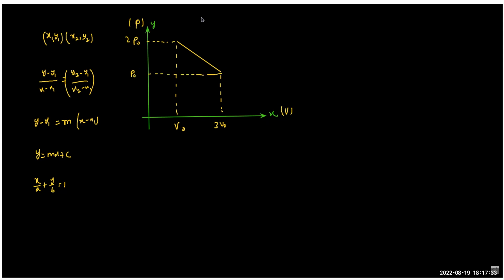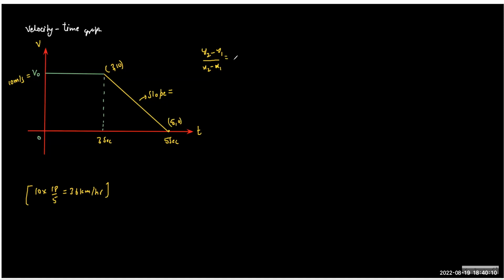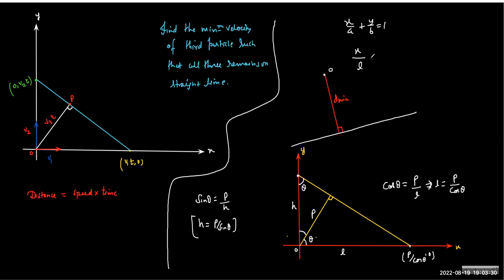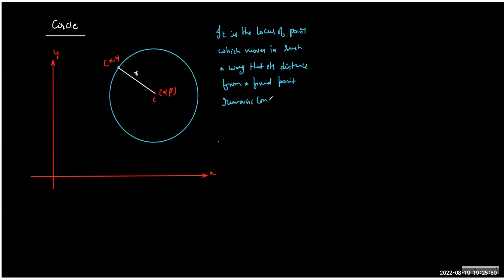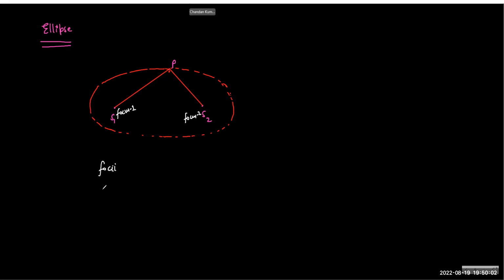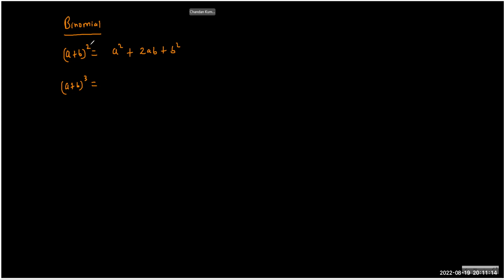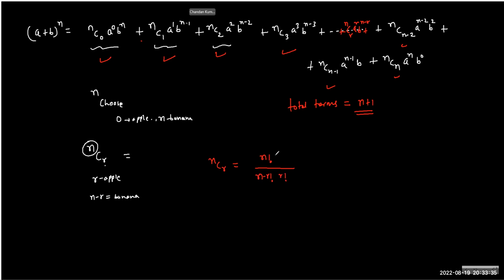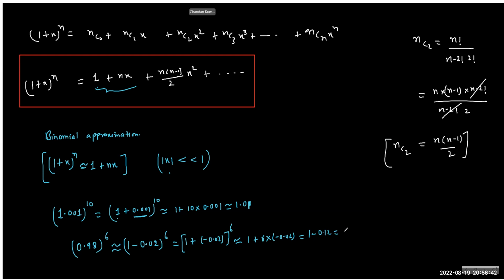mathematical tools lec 4